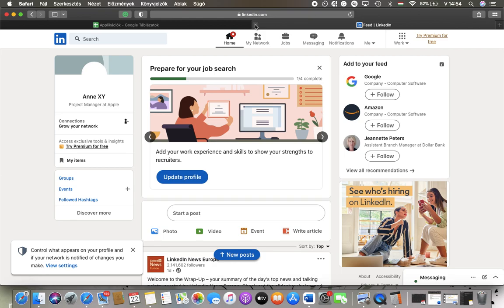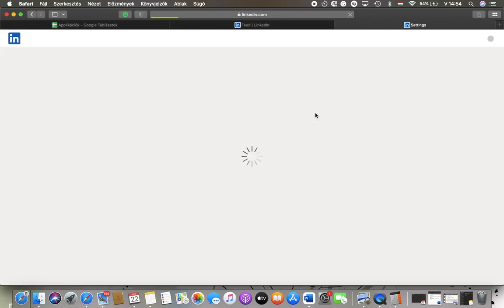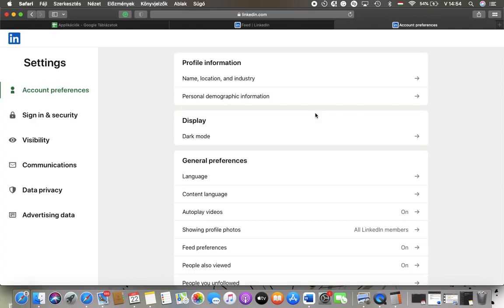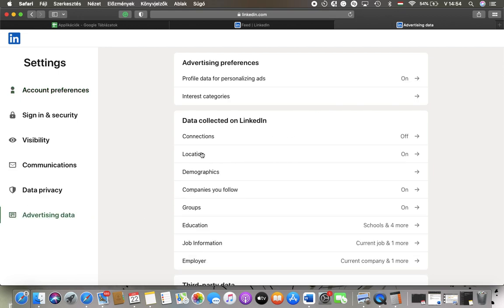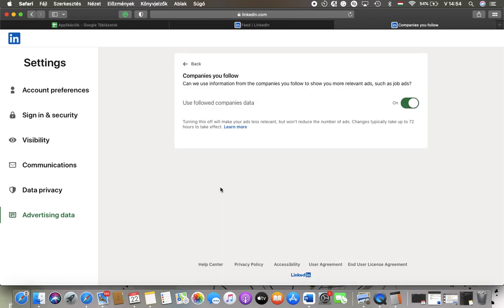How to enable/disable following data collection on LinkedIn?